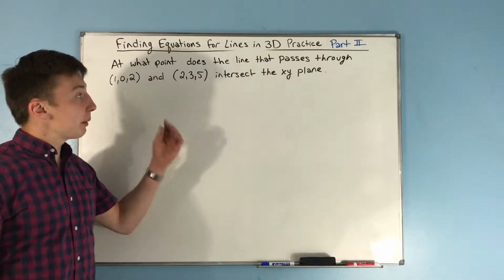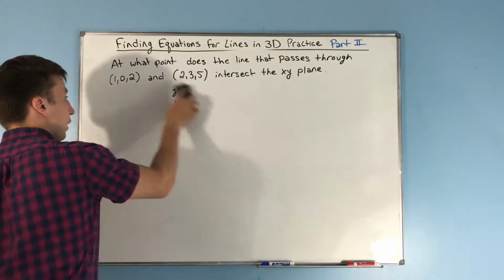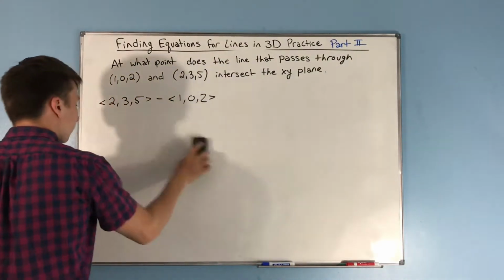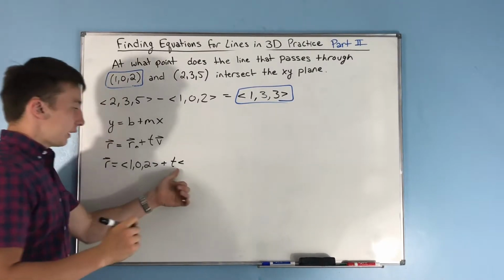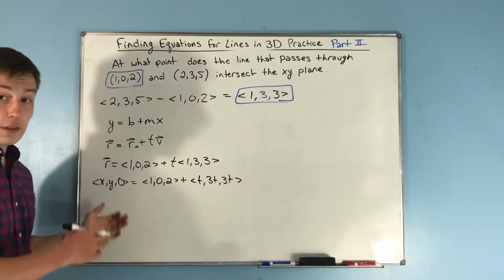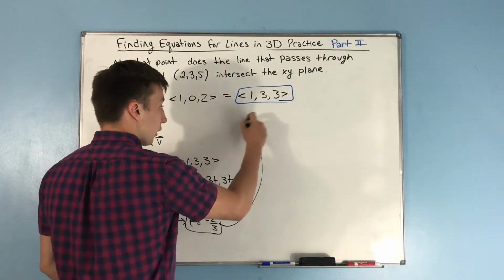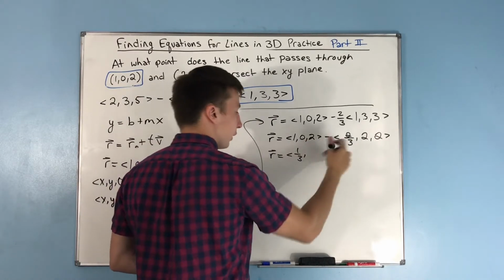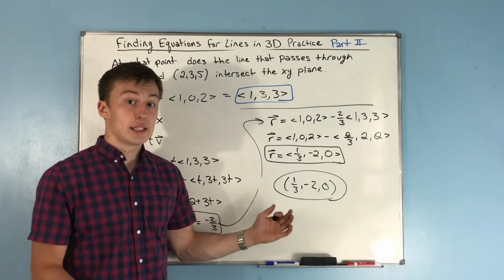Equations For Lines In 3D Practice (Part 2) || Calculus 3